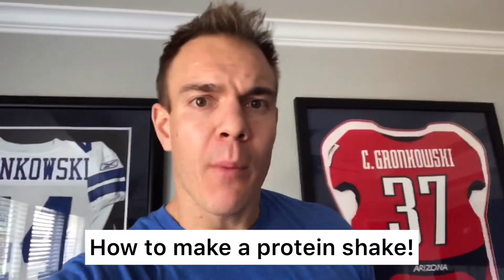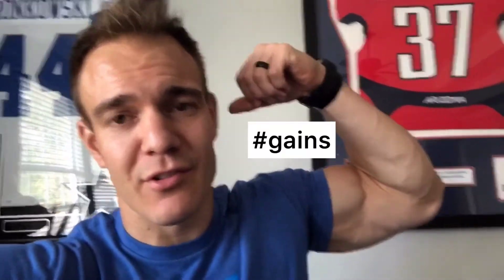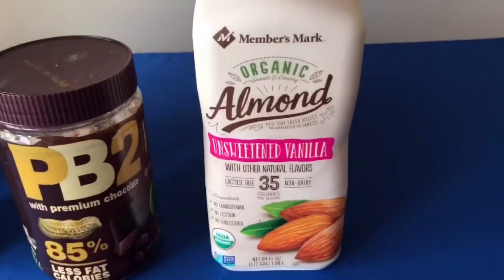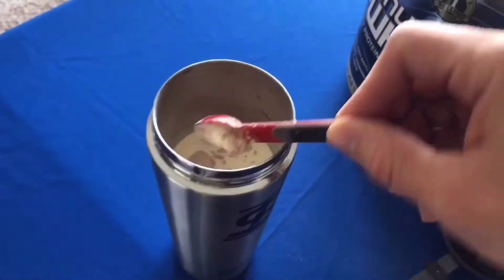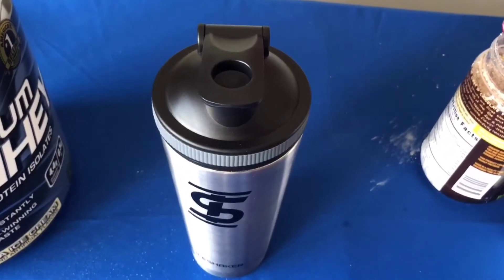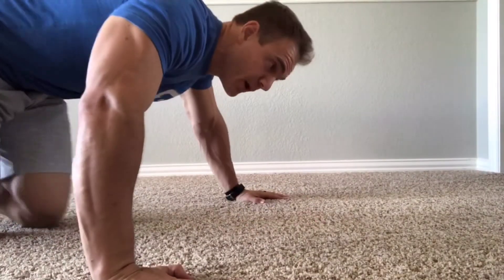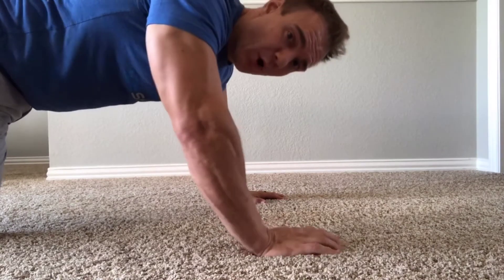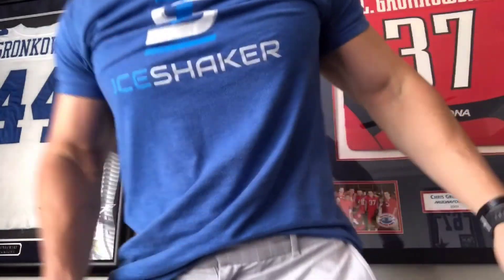How to Make a Protein Shake - Gronk Style (with Professional Tips)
Tip #1 fill the bottom of the cup up with one liquid and ice so the protein doesn't stick to the bottom of the cup!

Tip #2 get a nice pump in before you crush your shake!

Tip #3 get a Ice Shaker bottle today at the link above